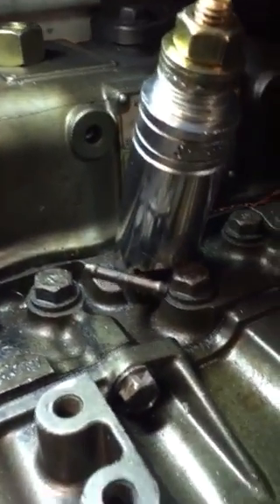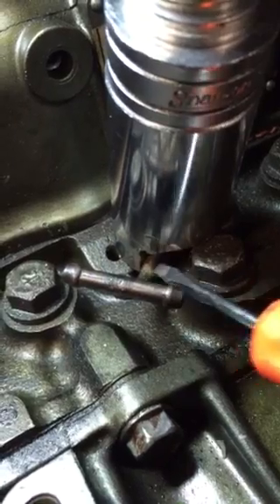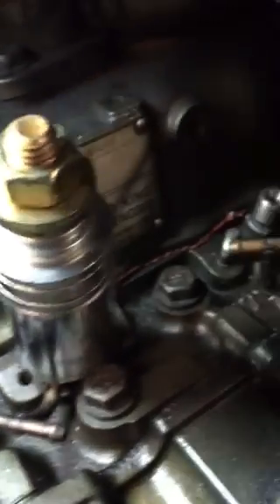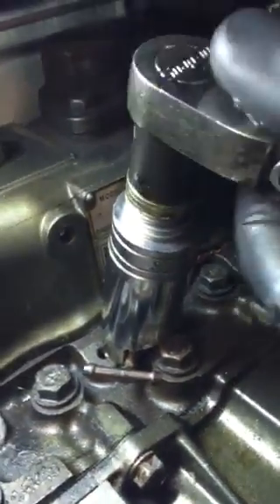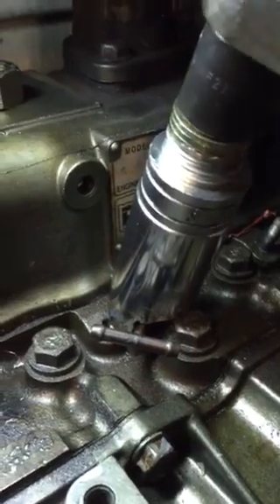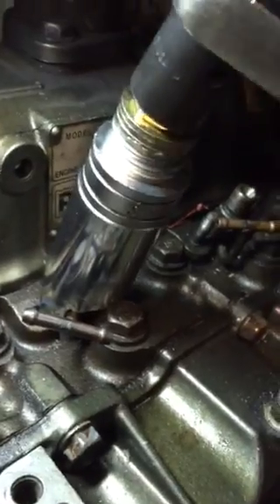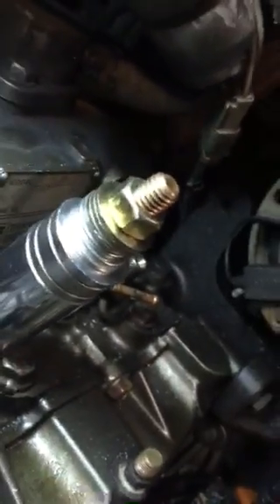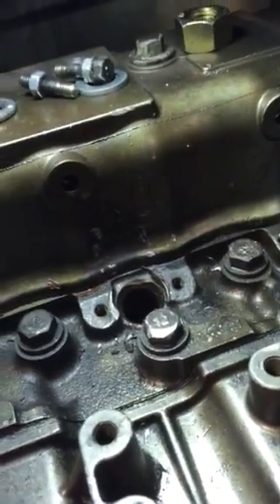Easy fuel injector removal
Thermo King Diesel engine